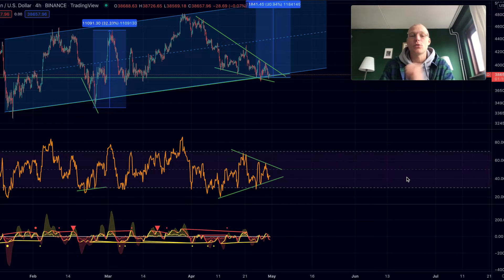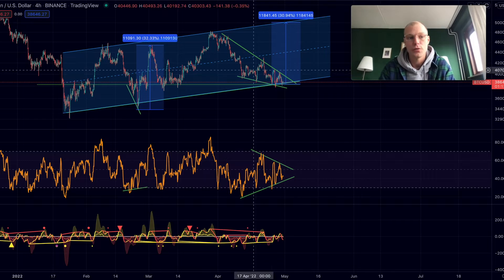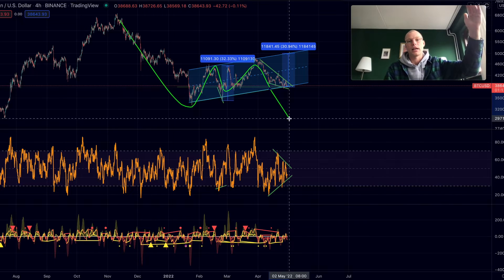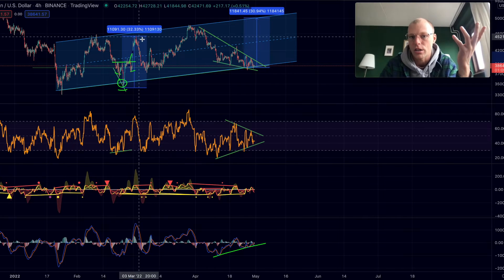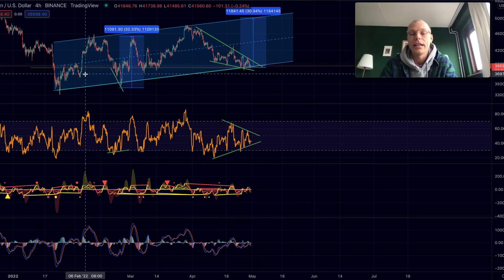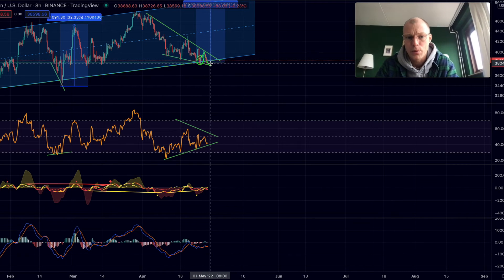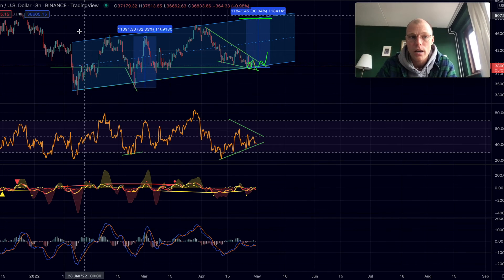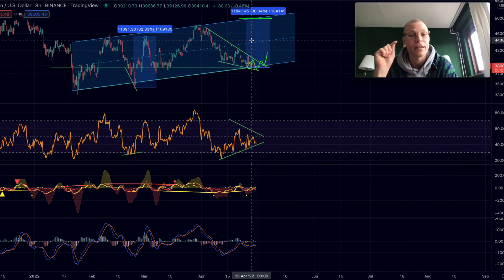NOBODY IS TALKING ABOUT THIS BITCOIN PATTERN!!!!!!! (THIS is how you can PREPARE!)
👉 UP TO $12'300 BONUS (Click, Register & Deposit)
USE CODE : Blockchain7000

(IMPORTANT!)

00:00 Intro
00:30 Bitcoin Analysis
00:50 IMPORTANT!!

Bitcoin price prediction and trading analysis : I will go over the most important signs in the Bitcoin chart right now. With the use of Technical Analysis I will do a Bitcoin price prediction and explain the potential scenario's of the Bitcoin price.